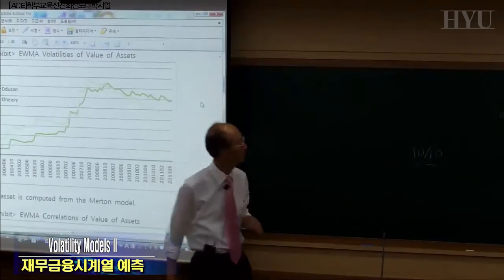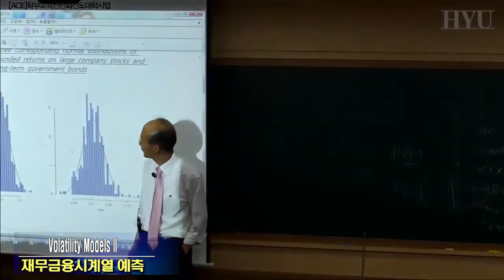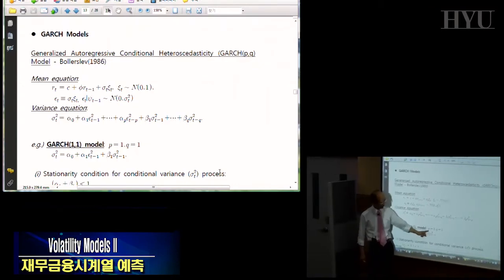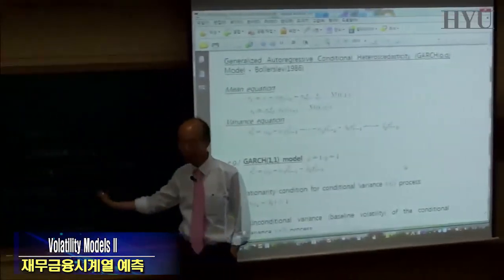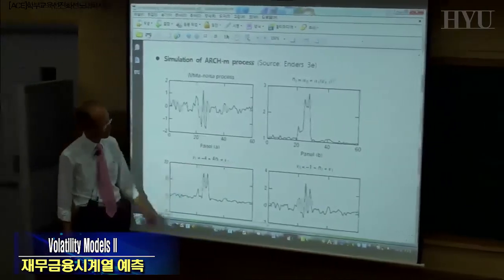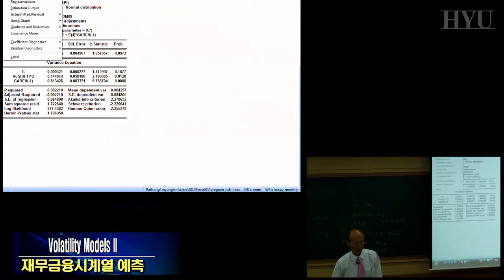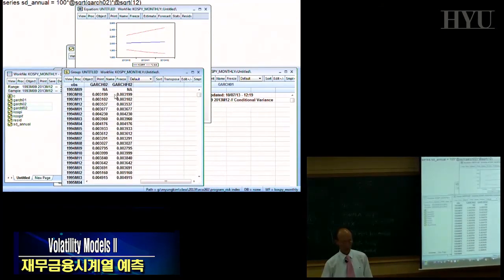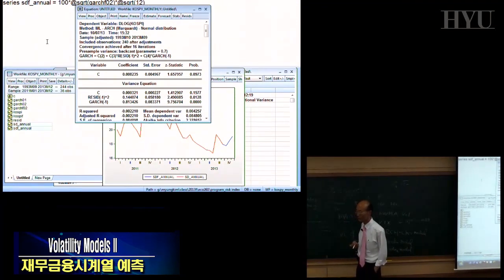재무금용시계열예측 9강 Volatility Models II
To study ARCH class models. To build volatility model for stock price.